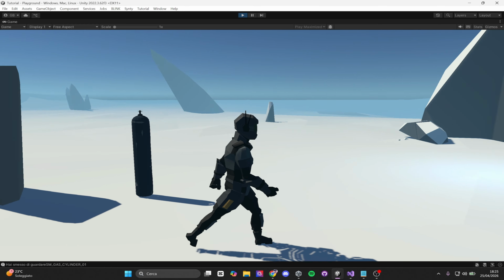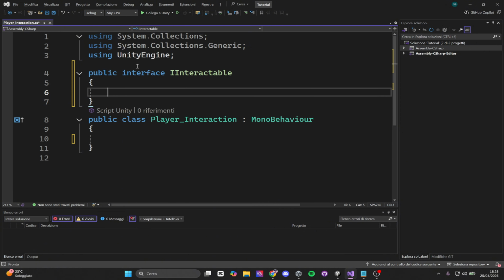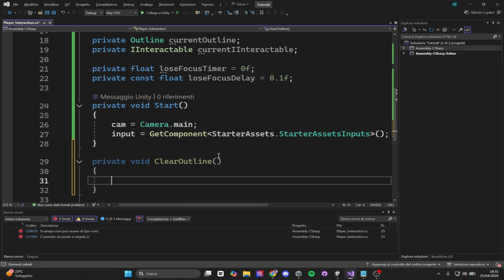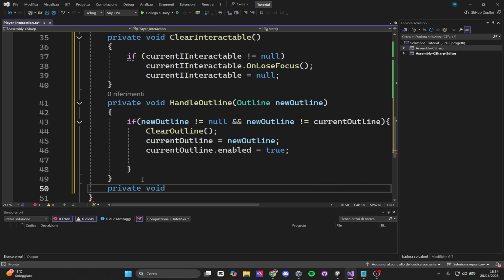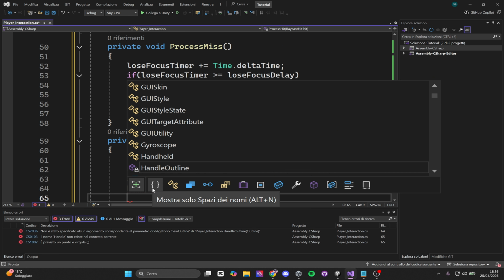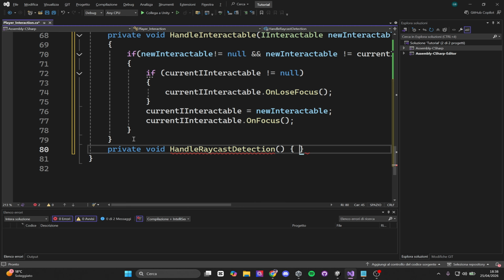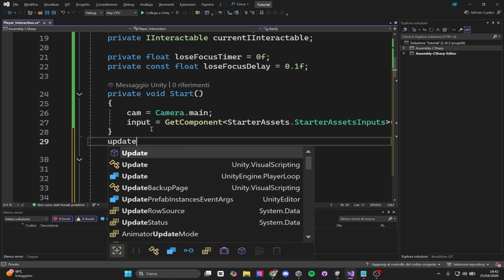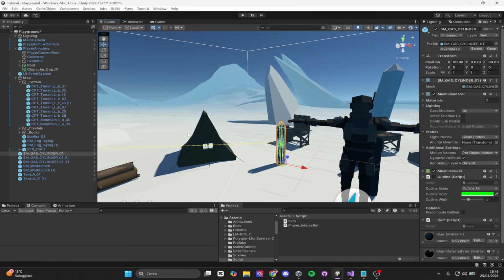Unity 6 RAYCAST: This FIXED ALL My Problems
Learn how Raycast works in Unity6 with a clear, beginner‑friendly explanation designed to help you finally understand how object detection really works.
In this tutorial, we break down the entire process step‑by‑step: how to shoot a ray, how to detect objects, how to read RaycastHit data, and how to use raycasts to interact with your game world.

Whether you're building a shooter, an interaction system, or a puzzle game, mastering raycasts is essential — and Unity 6 makes the workflow even smoother.